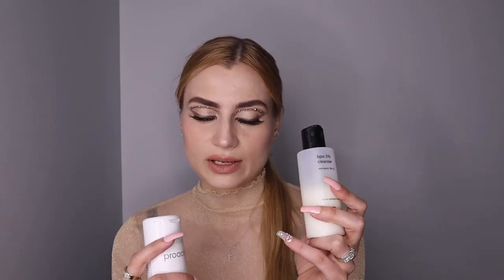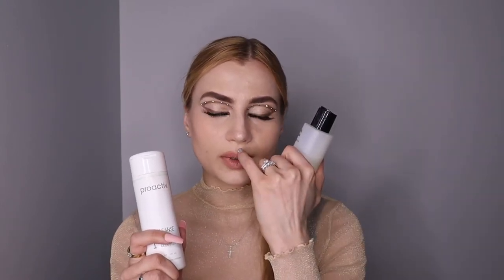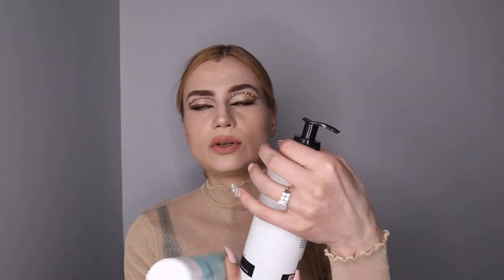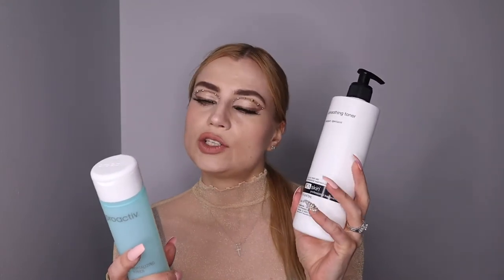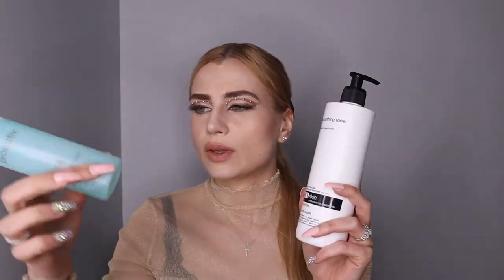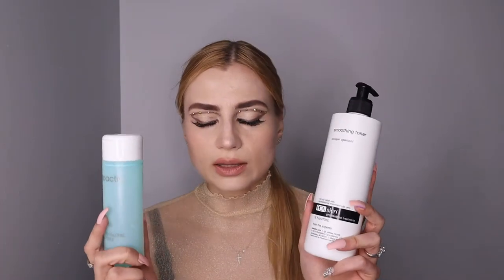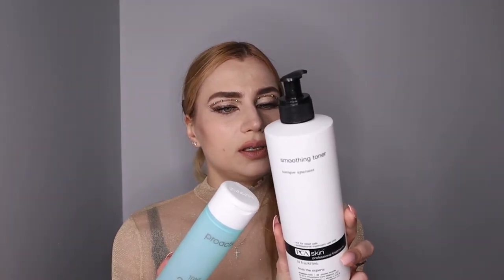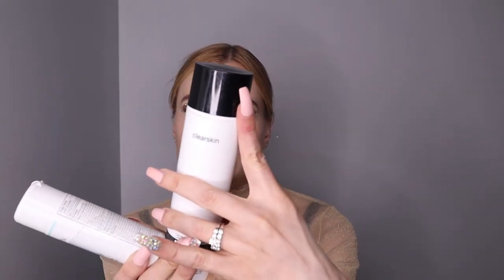Esthetician Compares Proactive?! to Professional PCA Skin Care Line | Anti Acne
The truth is in the ingredients what to choose!  🤓🔬See clearer skin in as little as one week with this four-step system that contains a powerful combination of benzoyl peroxide, vitamin A and niacinamide. I choose PCA ANYDAY vs Proactiv.

Comparing Proactive to Professional PCA Line